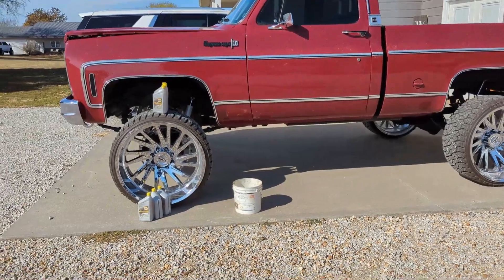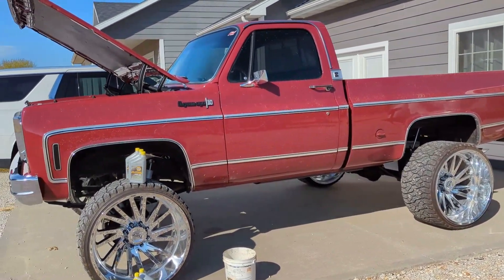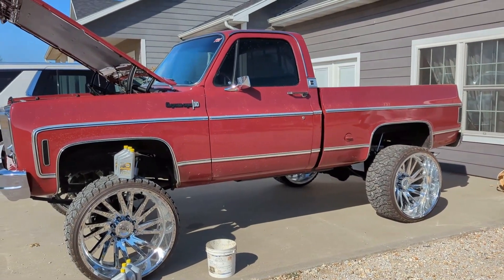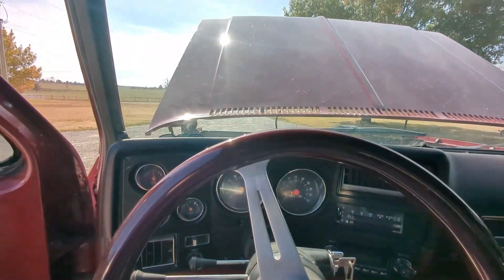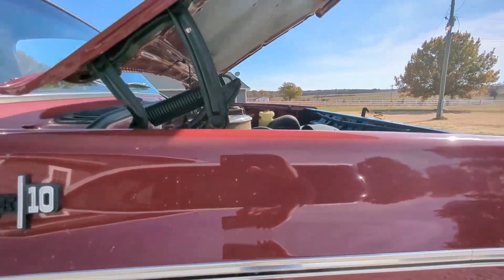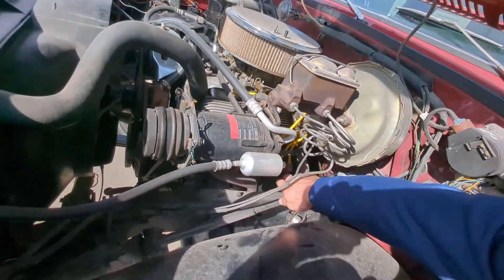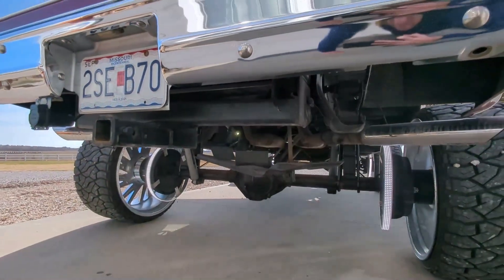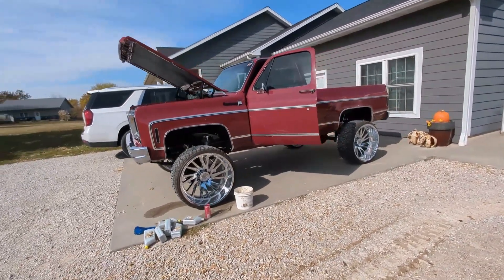Does engine Oil weight matter???? Synthetic vs Conventional ?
Do you think it makes a difference?